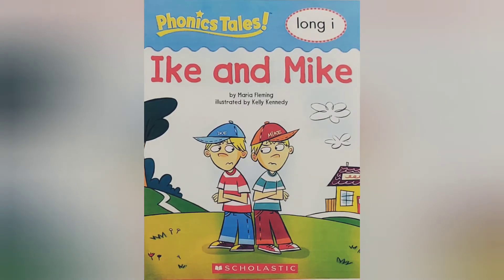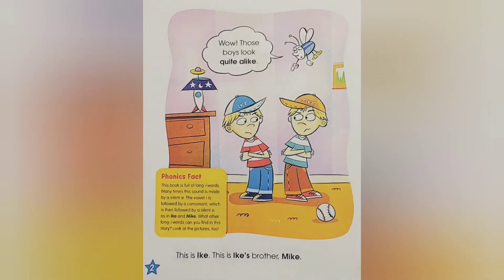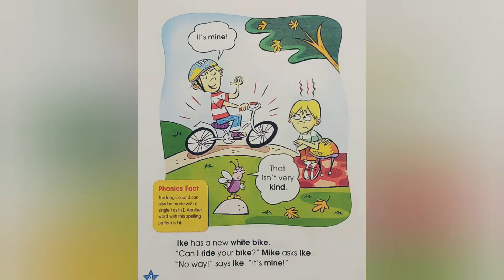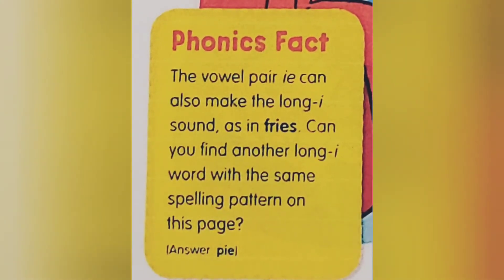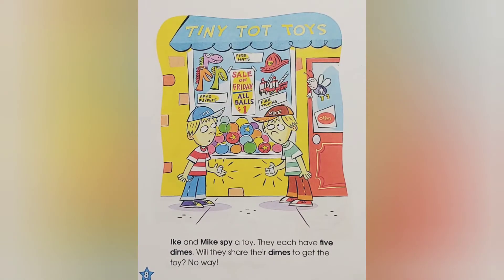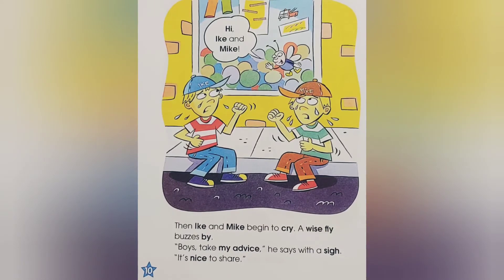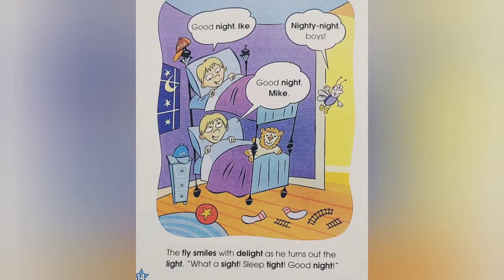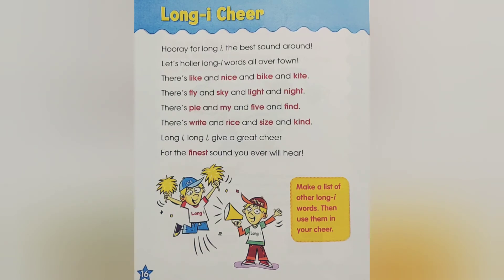📕 Kids Book Read Aloud: Ike And Mike By Maria Fleming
Ike and Mike don't like to share their bats, bikes, or kites! That is, until a nice fly gives them some wise advice.

Author: Maria Fleming
Illustrator: Kelly Kennedy

You can purchase this book in the full set of Phonics Tales here: